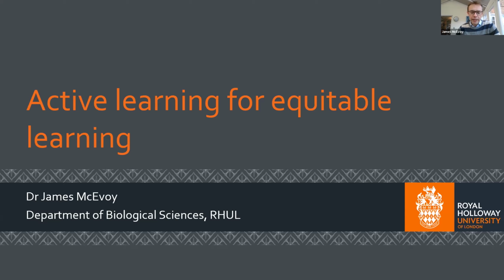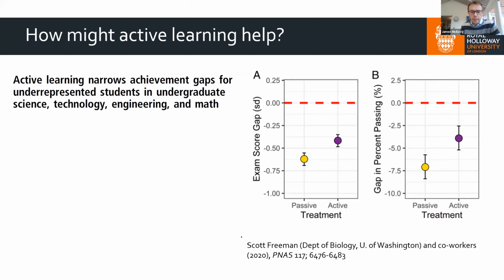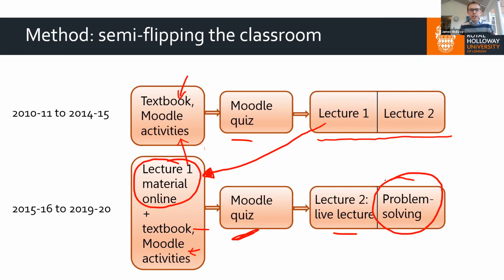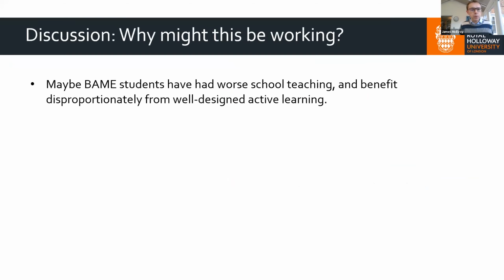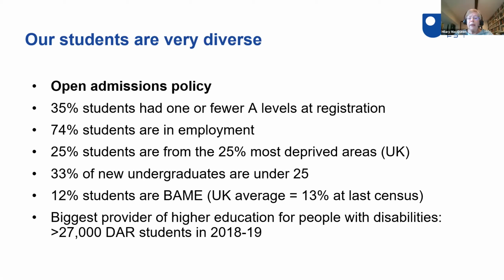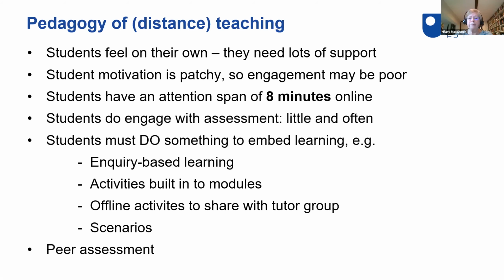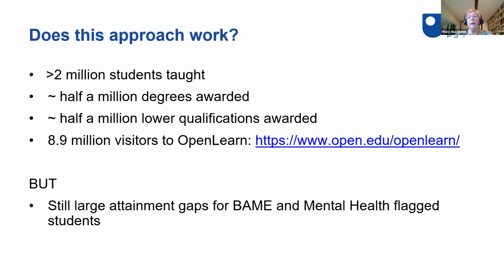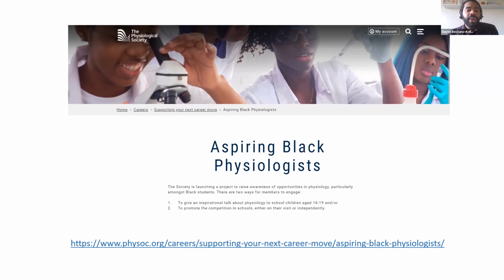Webinar: Diversity in teaching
As physiology education moves online it is more important than ever for teaching communities to develop strategies that cater for every individual student. The contributors to this webinar discussed strategies and interventions they have employed to make the curriculum more relevant and accessible to all their learners.

Dayne Beccano-Kelly (University of Oxford, UK) spoke about his project to make the study of physiology more appealing to BAME populations by using a competition asking participants to identify culturally appropriate role models.

Hilary MacQueen (The Open University, UK) brought all her extensive experience of teaching at the Open University to bear to explain strategies and techniques we can employ in the online milieu to engage our students.

James McEvoy (Royal Holloway, London, UK) outlined strategies he has employed with his own students to reduce the BAME awarding gap in concrete terms.

Nick Freestone (Kingston University, UK) returned to the theme of the use of role models in his discussion of how he has used relatable alumni and other interventions to remove awarding gaps in the suite of undergraduate pharmaceutical science degrees of which he is course leader.